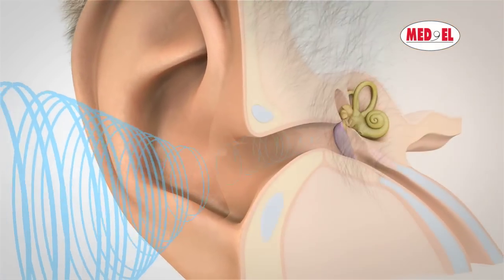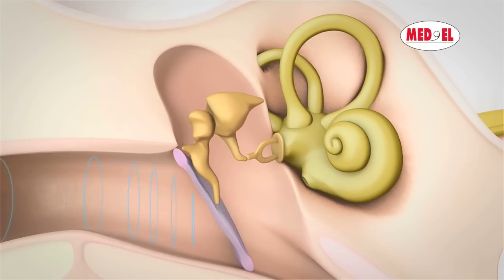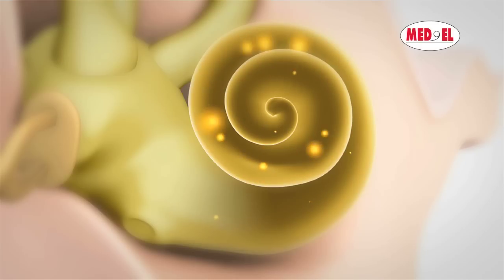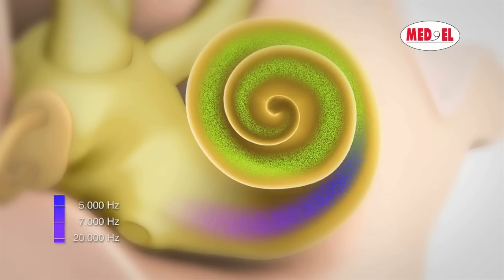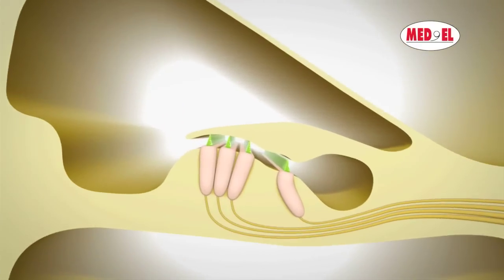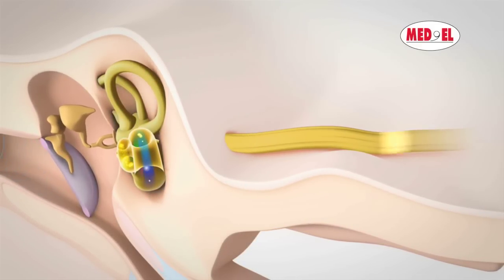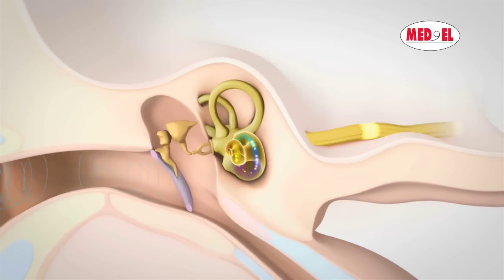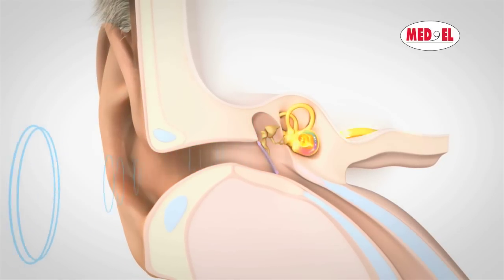Video Describing the Process of Hearing and How it Works | MED-EL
Video to help understand hearing loss and hearing impairment by explaining how hearing works. Cochlear implants can help children and adults with hearing loss.